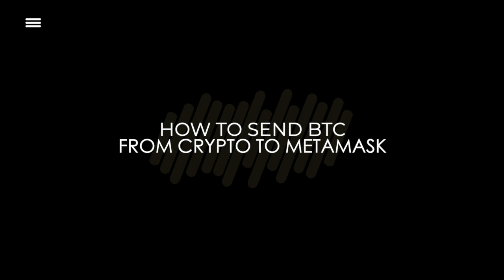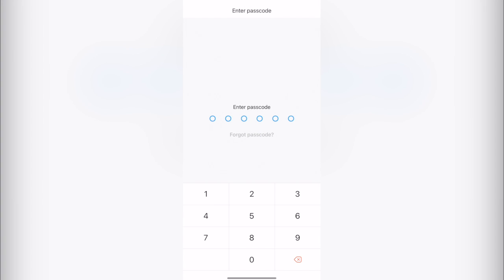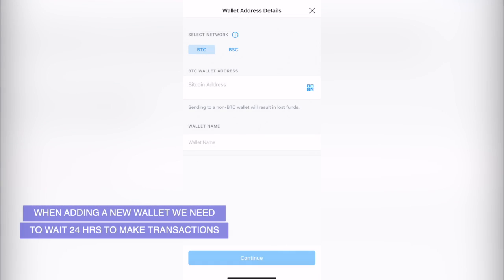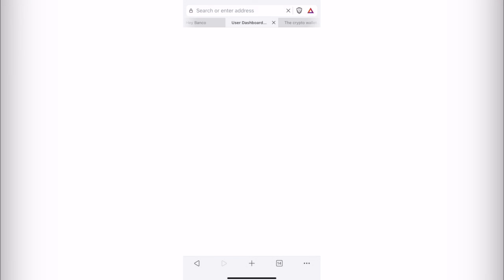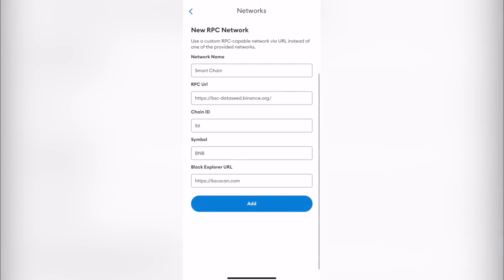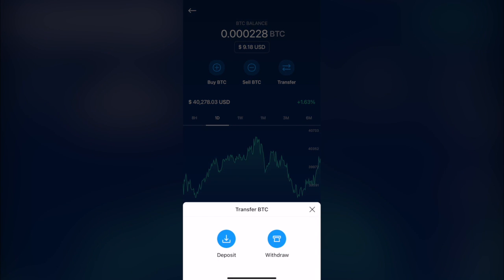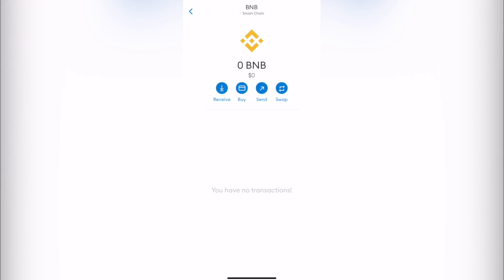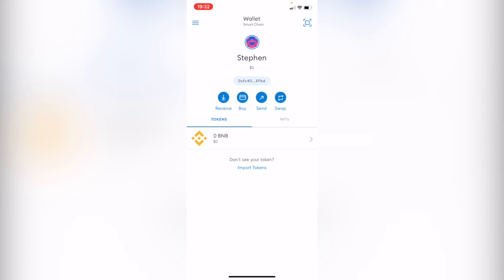🔥 How to SEND BITCOIN from CRYPTO.COM to METAMASK (Step by Step)